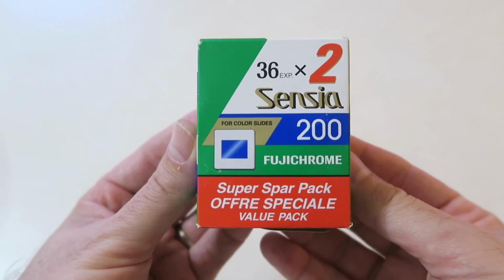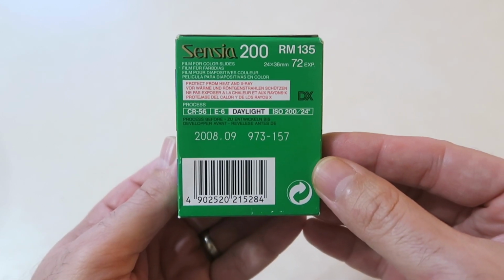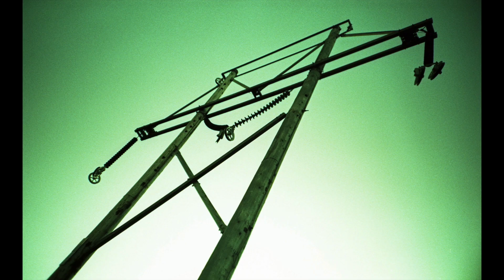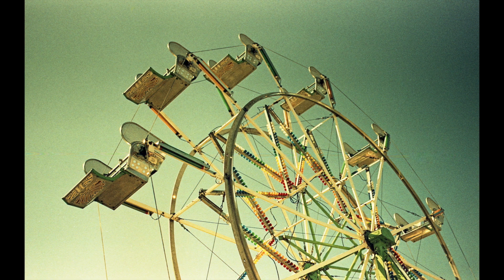CROSS PROCESSING E6 FILM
This video is all about CROSS PROCESSING FUJIFILM SENSIA SLIDE FILM.  Cross processing is also known as XPRO and involves processing your film in alternative chemicals or chemicals not typically used for that specific type of film.  In this case, I CROSS PROCESSED FUJI SENSIA slide film in CINESTILL Cs41 COLOR SIMPLIFIED chemistry instead of the E6 chemistry typically used for slide film.  Check out the images to see the unusual color shifts this technique gives.